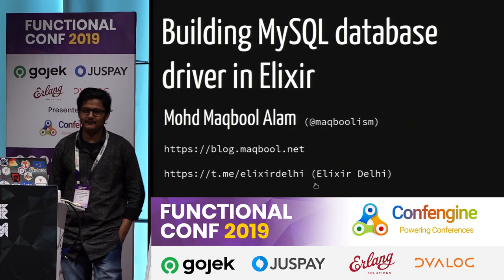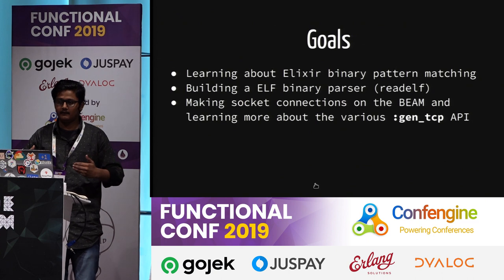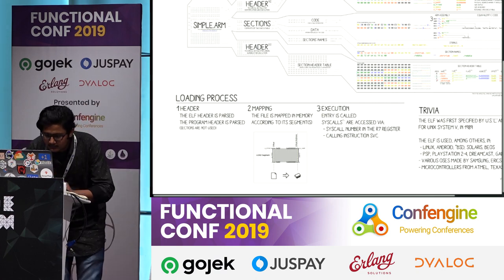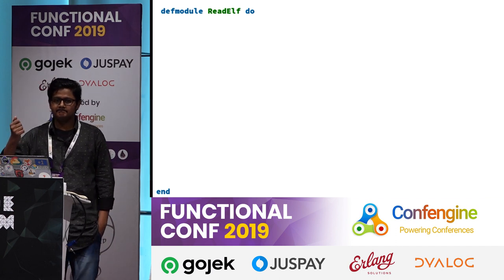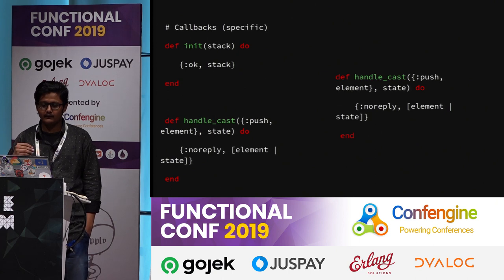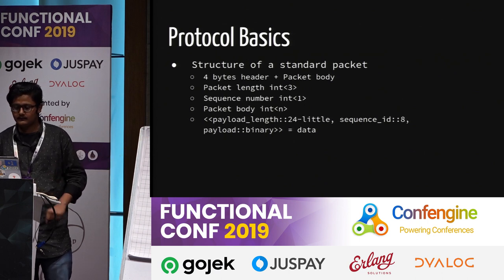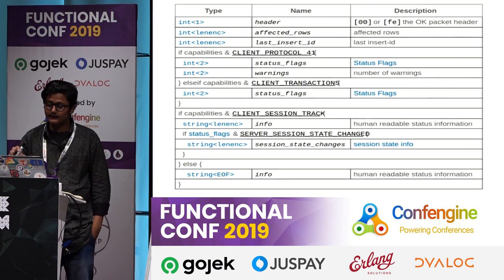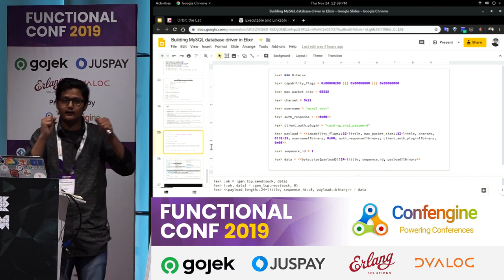Building a MySQL Database Driver in Elixir by Mohd Maqbool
Have you ever wondered what happens beneath the covers when you talk to your Database? Well, you are in for a treat! In this talk, we are going to uncover the dark magic behind Database Drivers. We will look at everything that is needed to talk to a database, query its data and transform it into the native data types in Elixir.